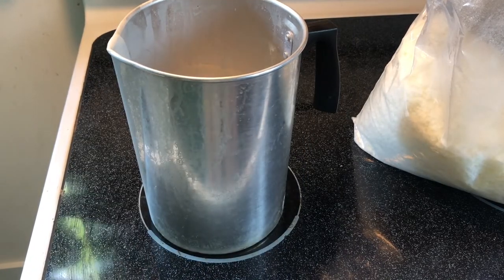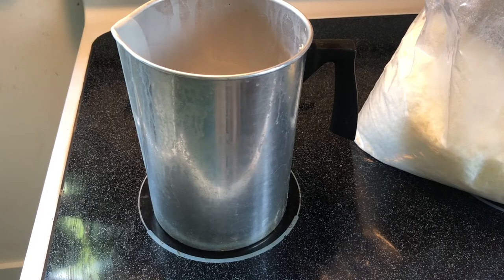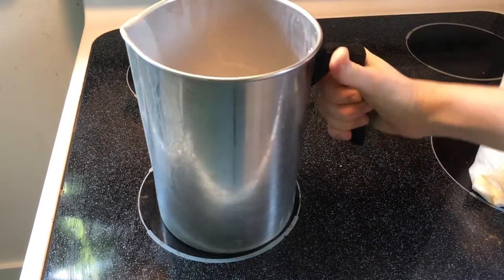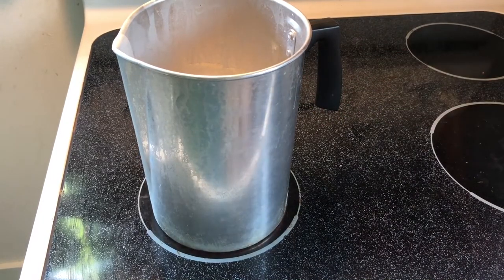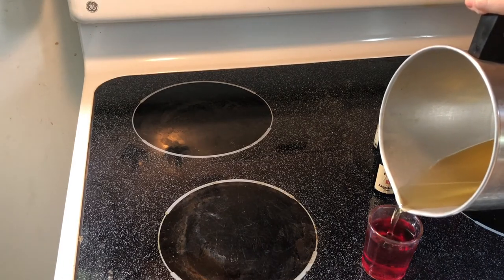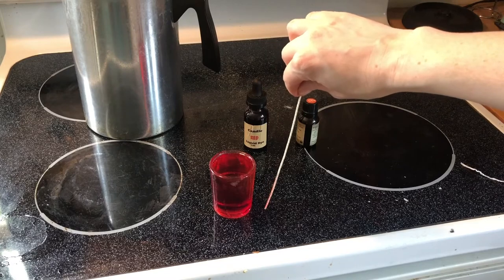How to Make a Candle | Vegan Candles | Soy Wax and Essential Oil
Here is a tutorial for making your own soy-wax candle, all natural and zero waste! I hope your candles bring you much joy! So sorry the music is so loud, I am figuring out the balance and definitely will get better at this :)

►  CREATIONS